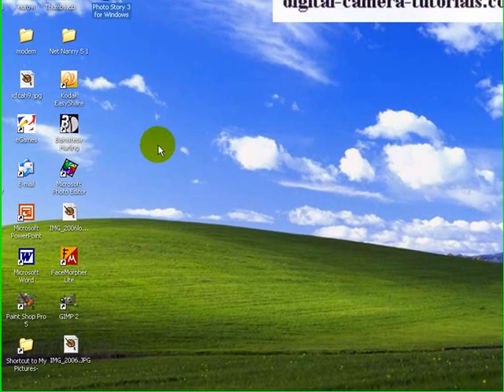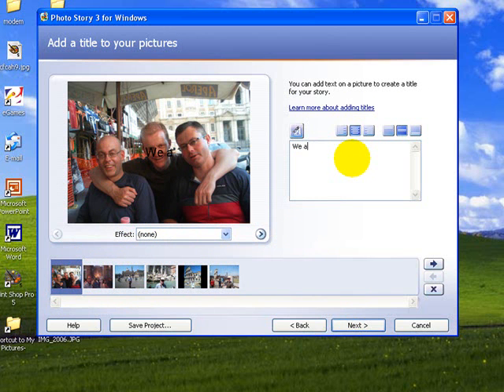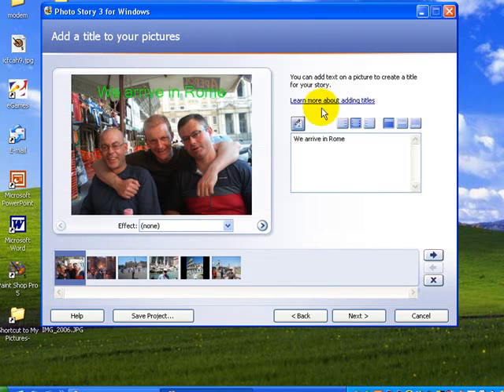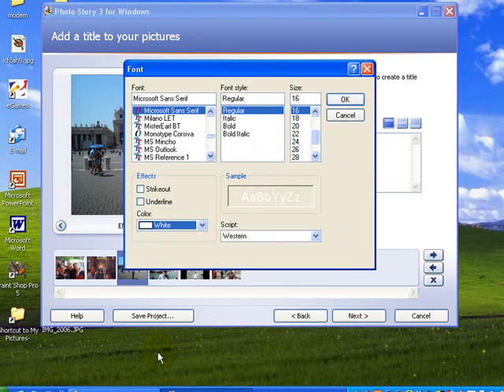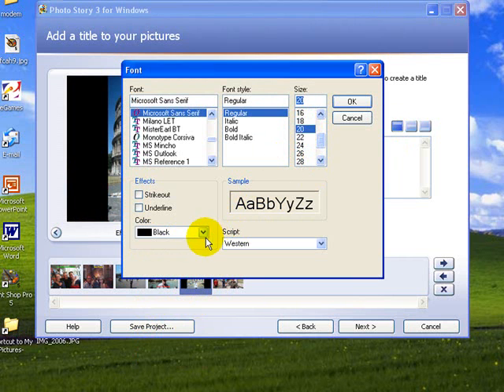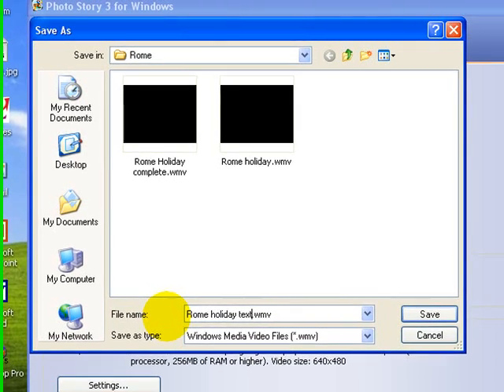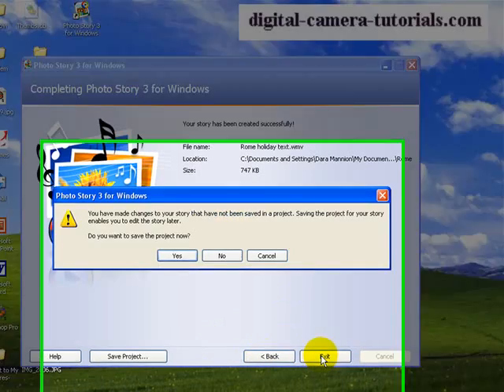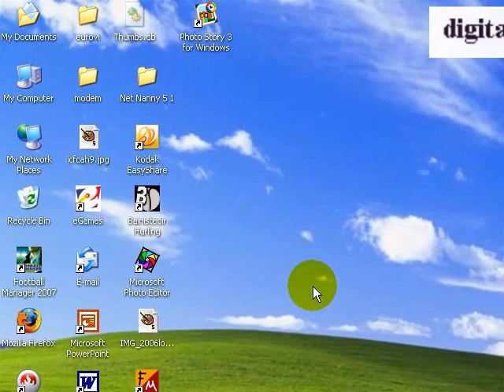photo story 3 tutorial - adding text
learn how to add text to a photo story 3 project